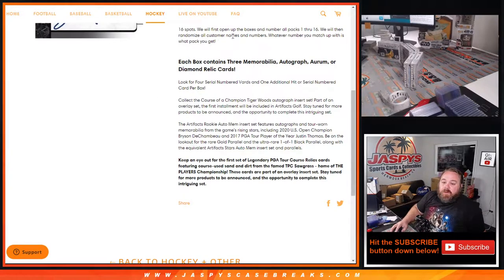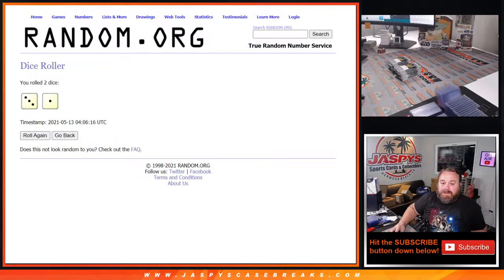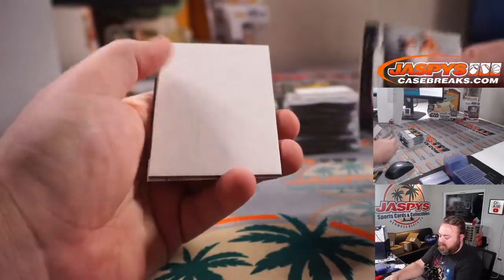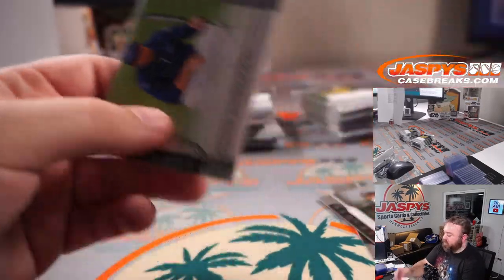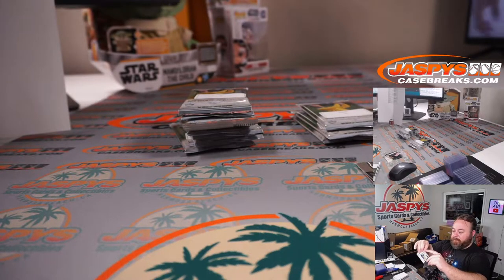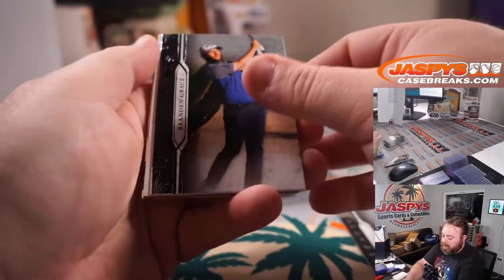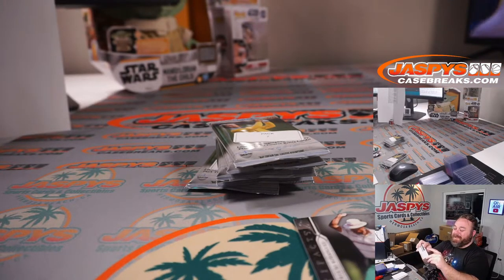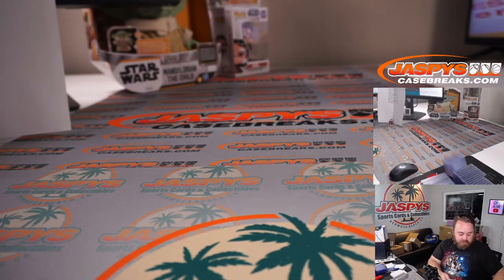W 5/12 - 2020-21 UPPER DECK ARTIFACTS GOLF 2-BOX BREAK #2 *RANDOM PACK*